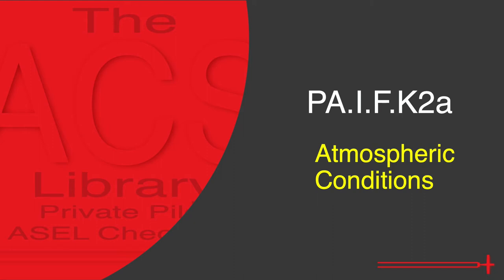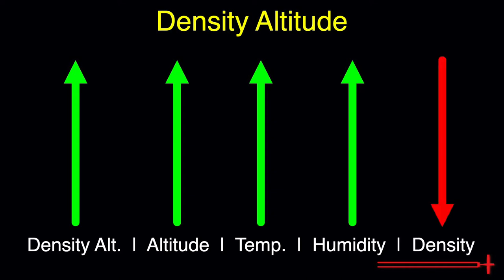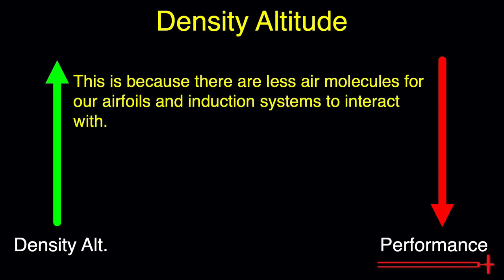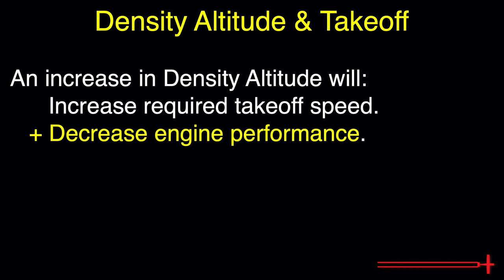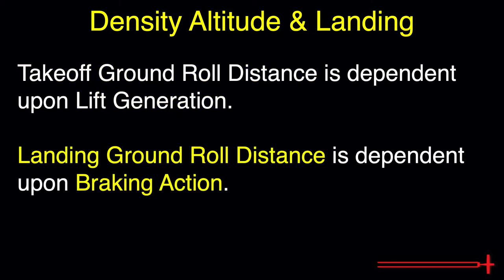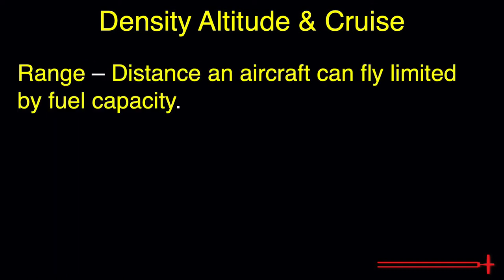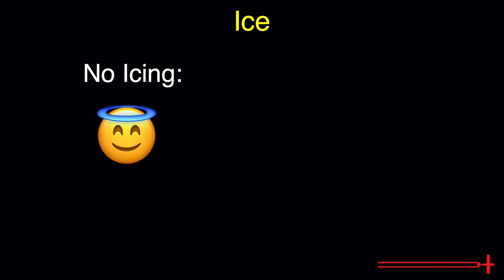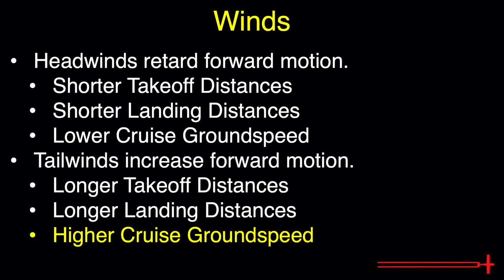PA.I.F.K2a Atmospheric Conditions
In today's video, we cover how Atmospheric Conditions affect Aircraft Performance.  The main focus of this video is Density Altitude, but we will also brush on Turbulence, Icing, and Winds.  Information for this video was gathered from the PHAK Chapter 11: Aircraft Performance and from the FAASTeam document covering Density Altitude linked further in the description.  Below are helpful links.